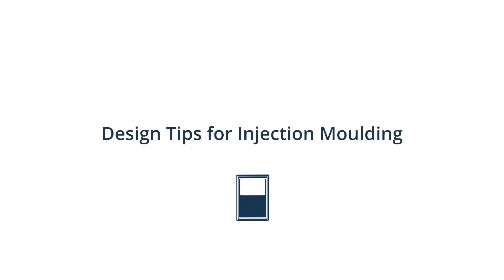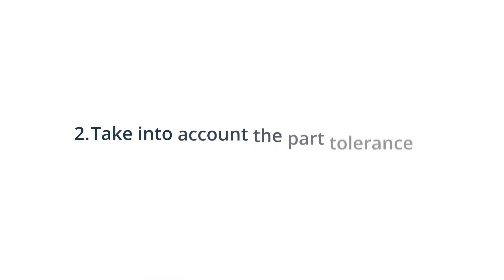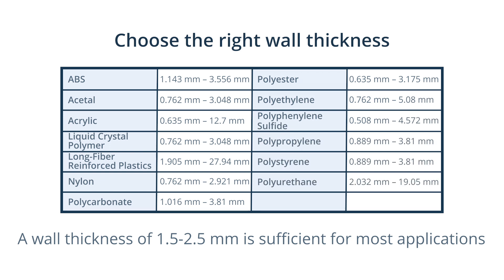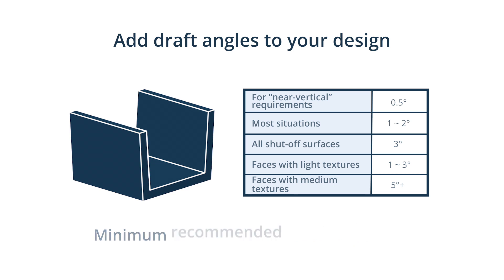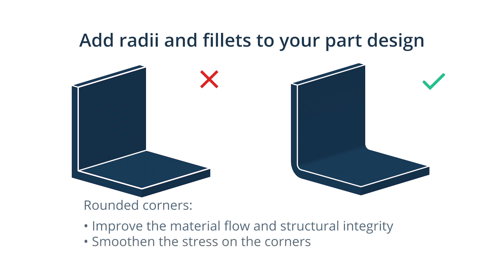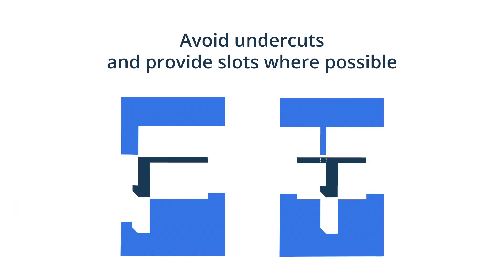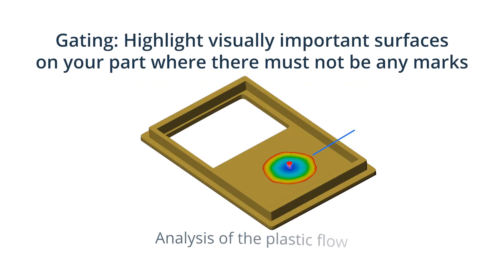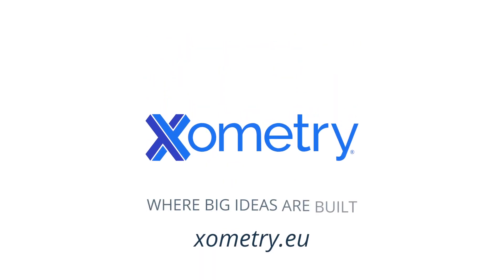Design Tips for Injection Moulding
Injection moulding is a versatile process that requires some key design considerations. In this video, we provide some important points to consider when designing for injection moulding.

00:00 Introduction
00:18 Carefully choose suitable materials for your design
01:01 Take into account the part tolerance
01:40 Choose the right wall thickness
02:28 Add draft angles to your design
02:58 Add ribs and gussets to certain parts
03:22 Add radii and fillets to your part design
04:11 Avoid undercuts and provide slots where possible
04:52 Attach bosses to side walls or ribs
05:31 Gating: Highlight visually important surfaces
06:14 Xometry's injection moulding services